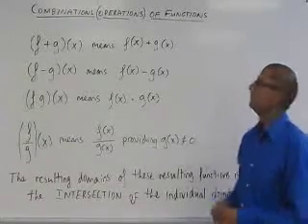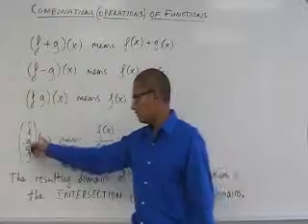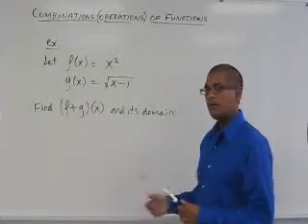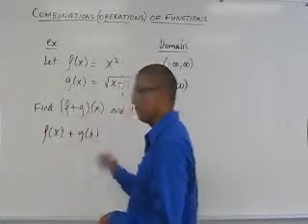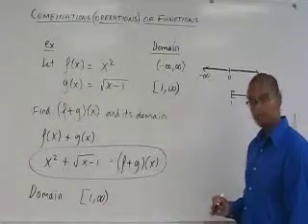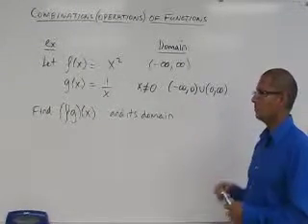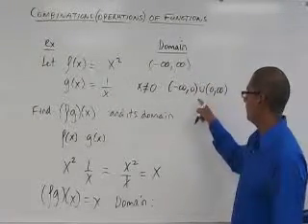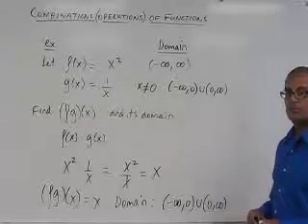Operation on Functions